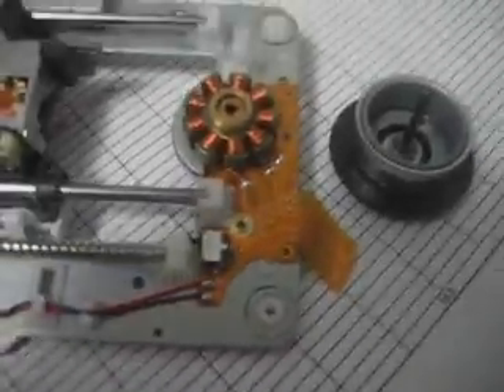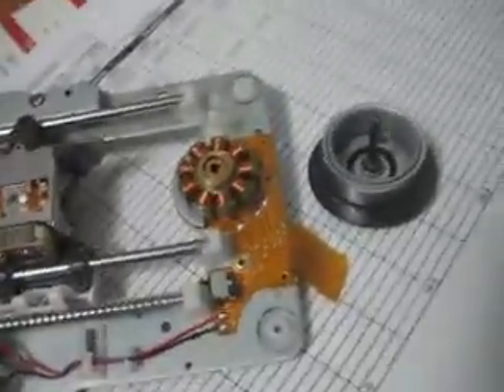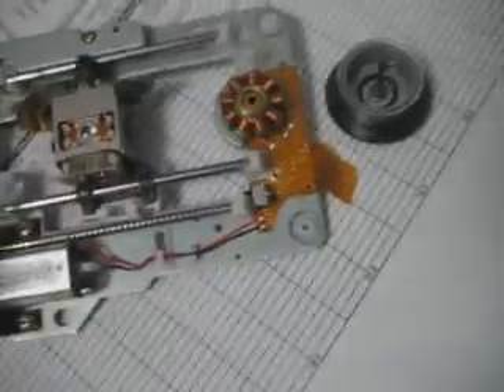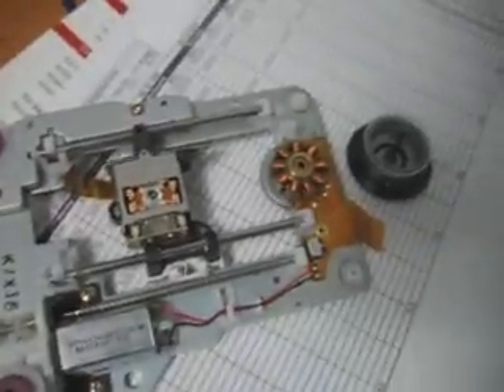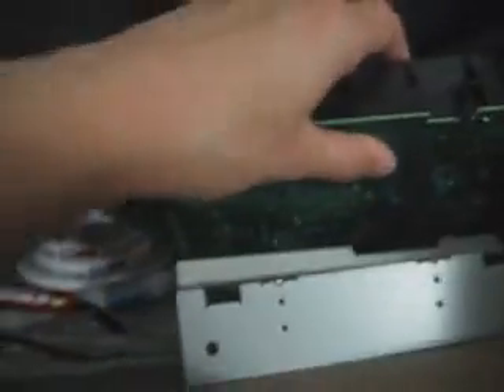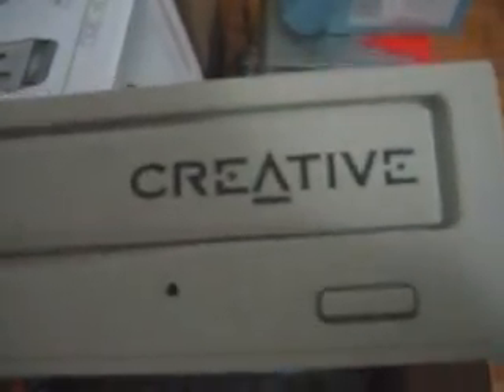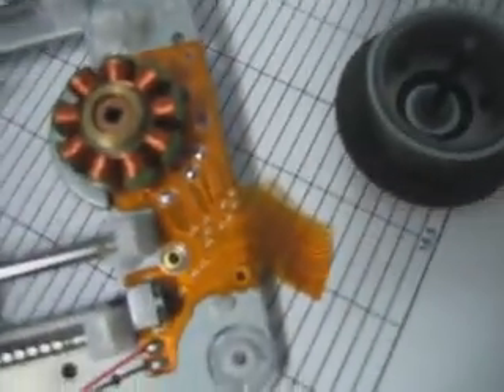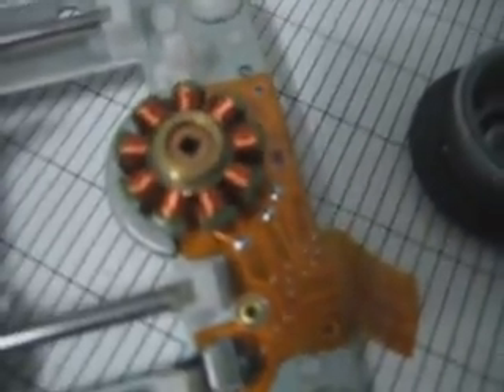cd-rom motor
CD-ROm motor extraction for an airplane motor